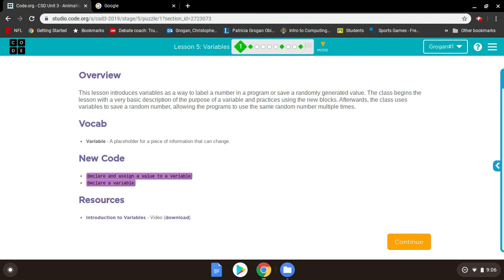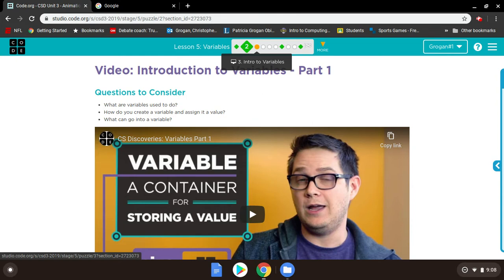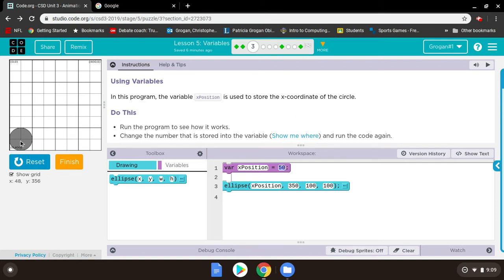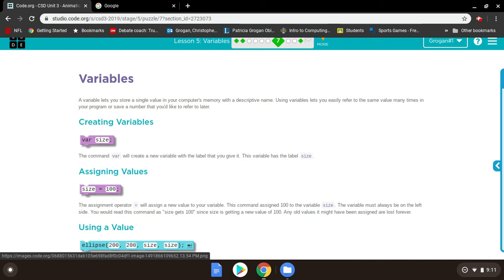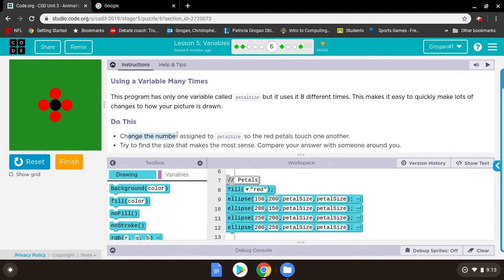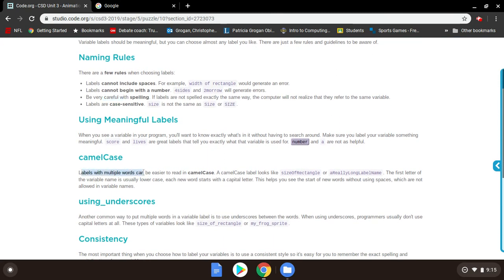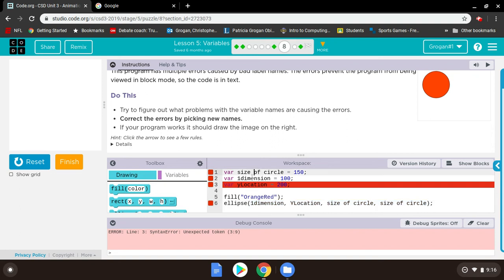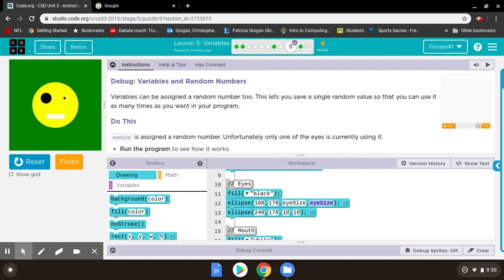Unit 3 Lesson 5: Variables